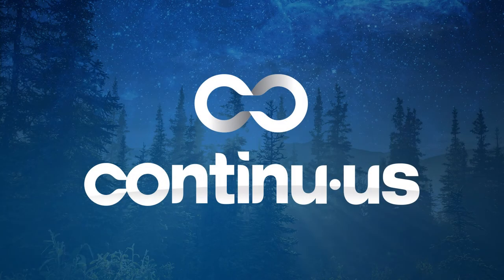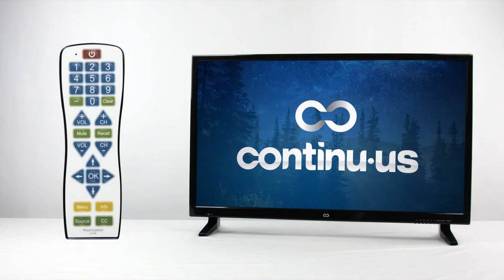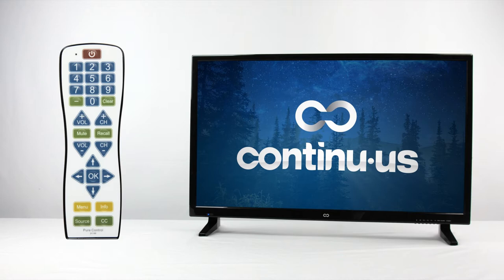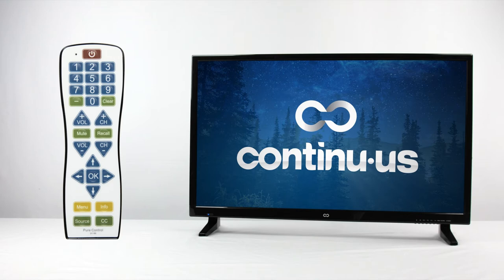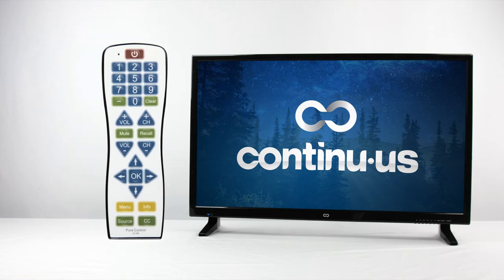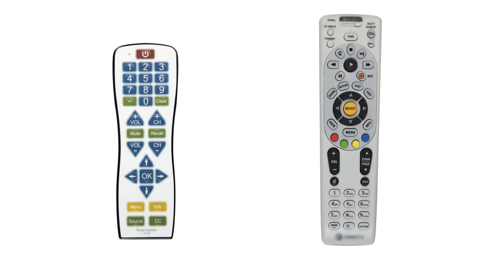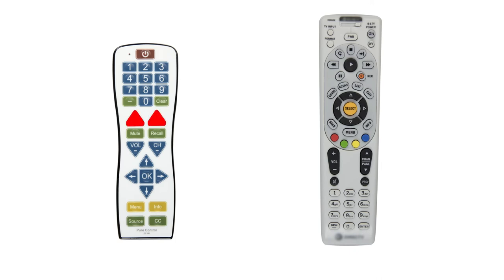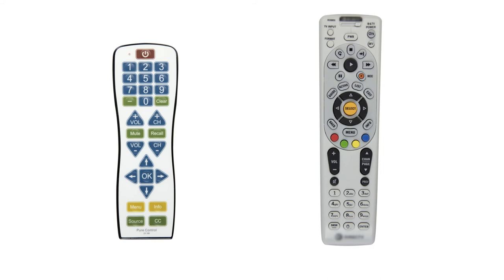PC-101 Easy Clean TV Remote. 'How to program'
A walk through of how to set up the Continu.us PC-101 Easy Clean TV remote.